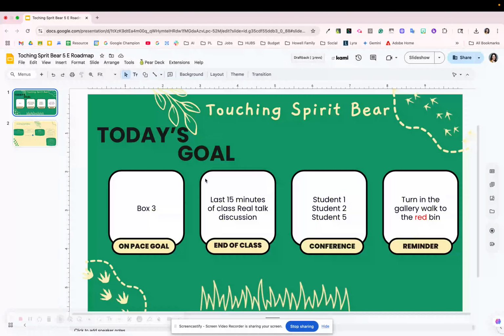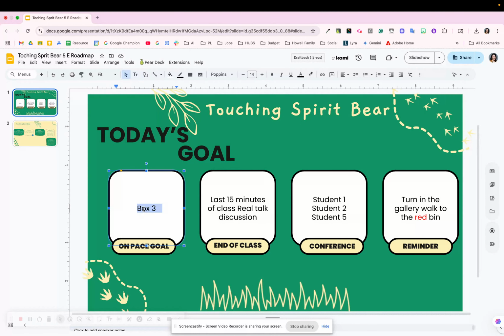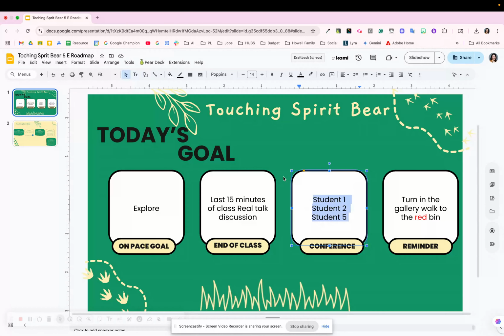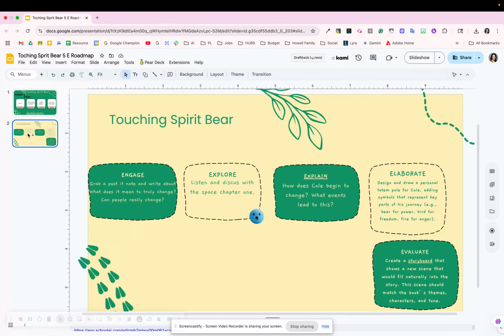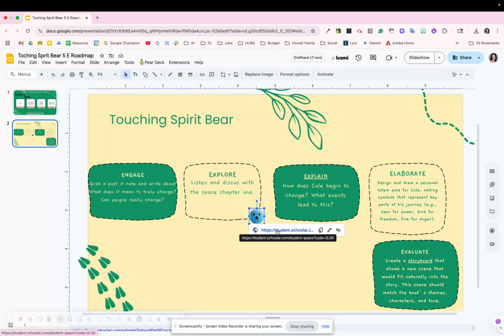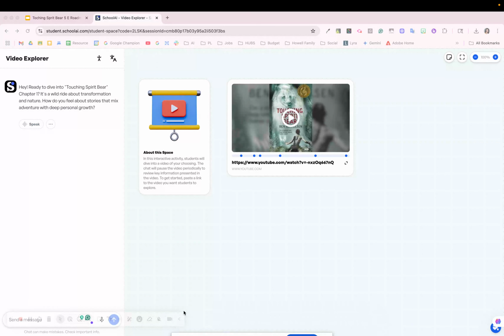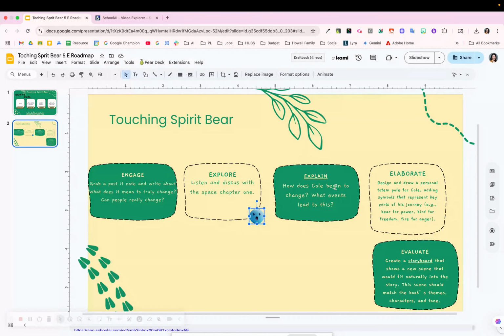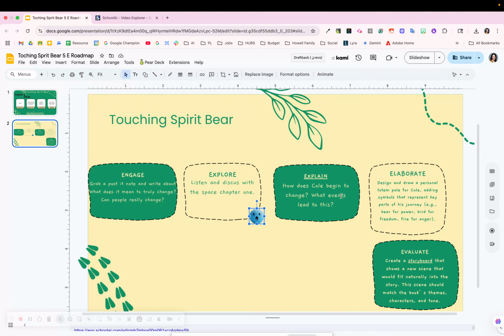5 E Learning- Touching Spirit Bear